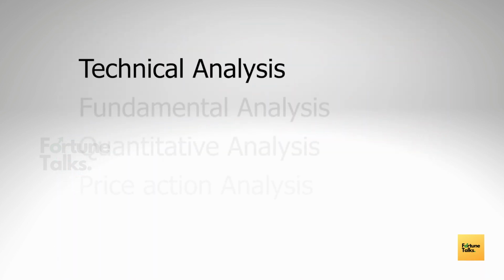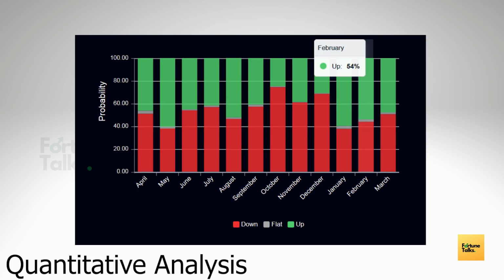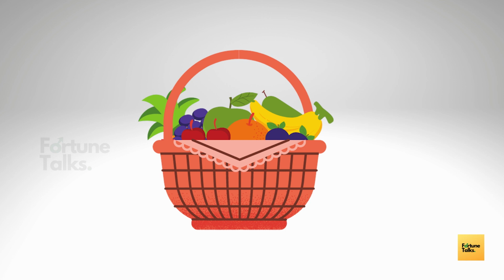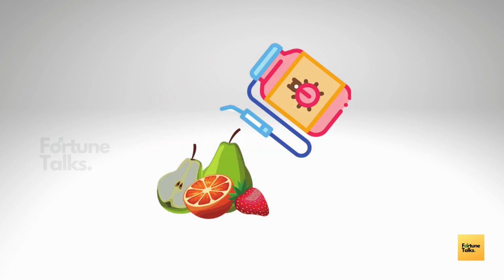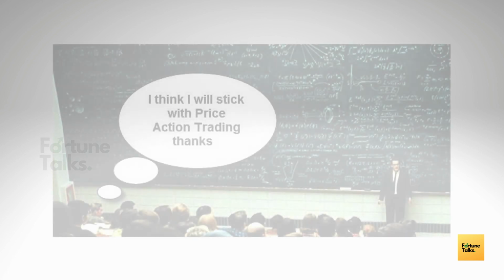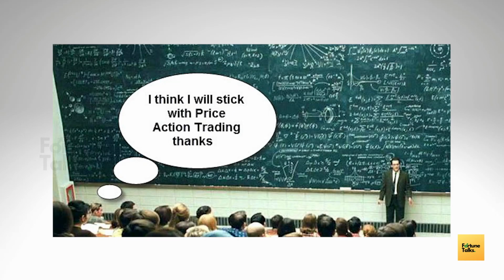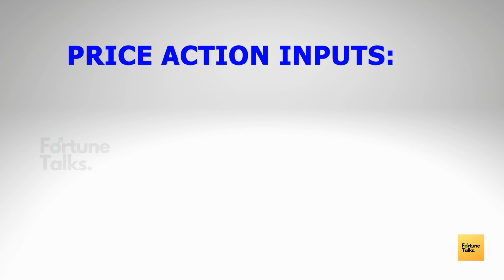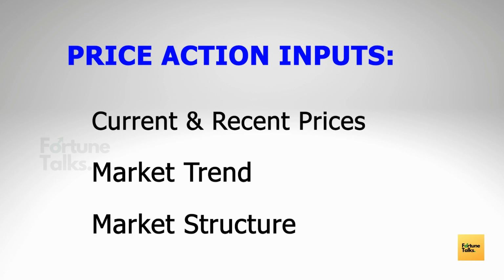Introduction to Price Action Trading | Episode -1| Price action trading course |what is Price action